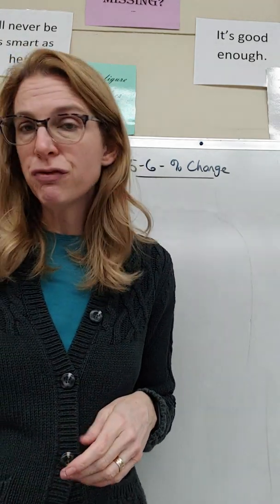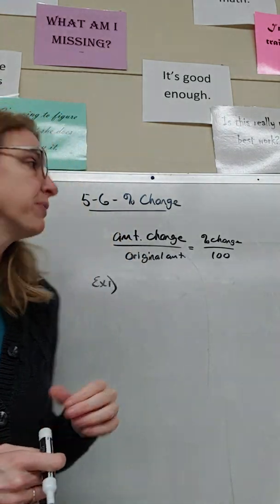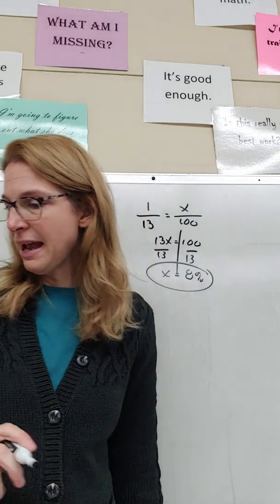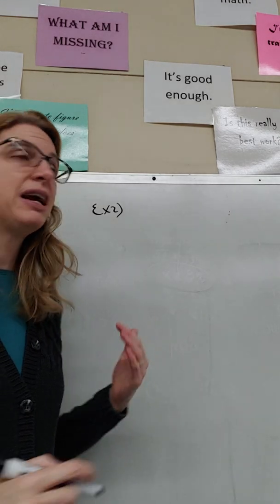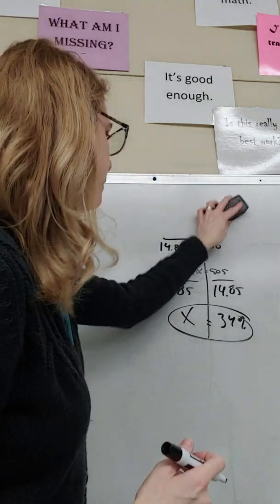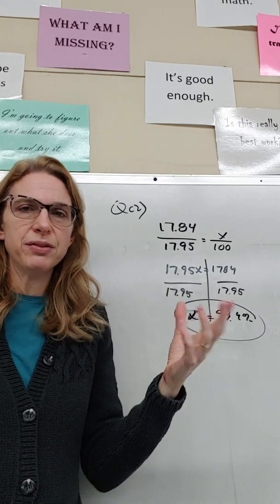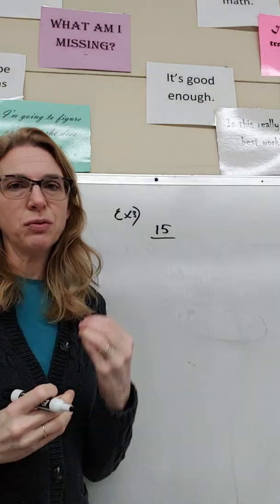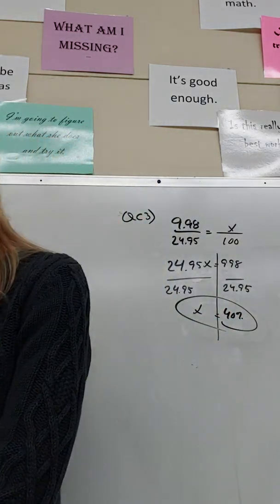7 math 5-6